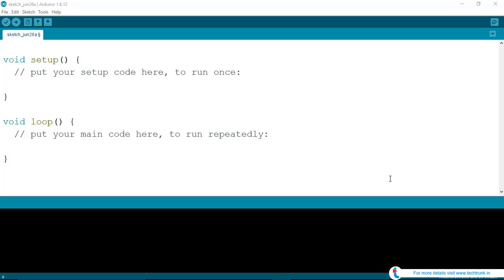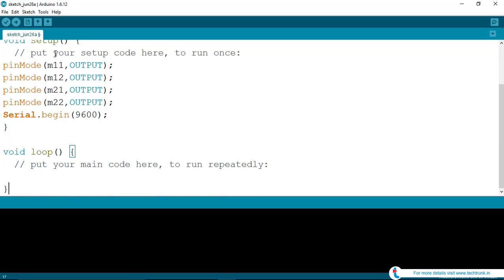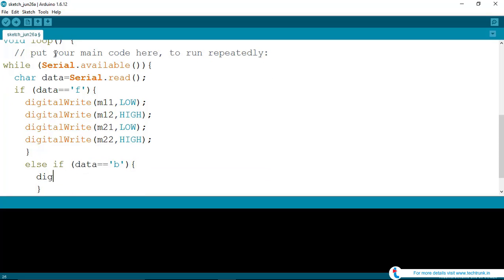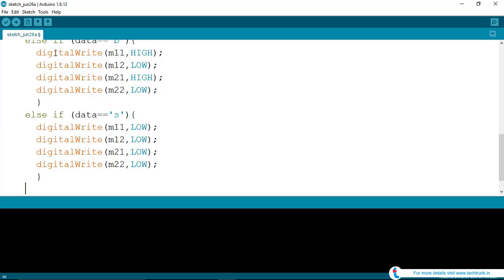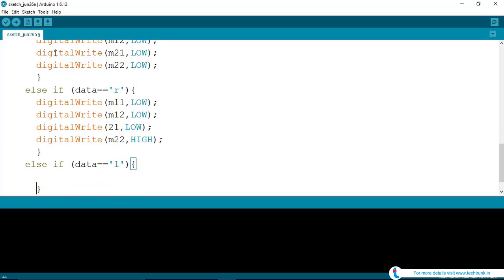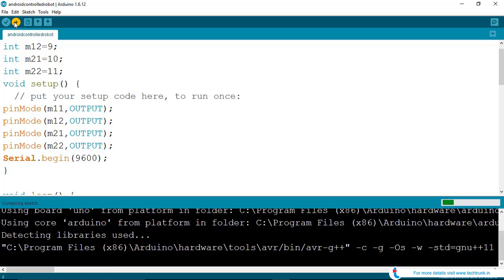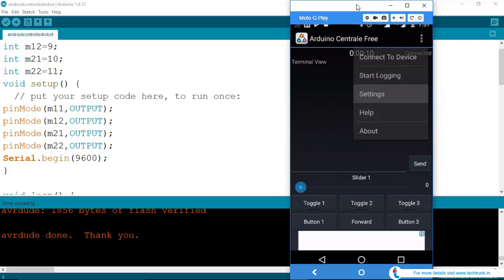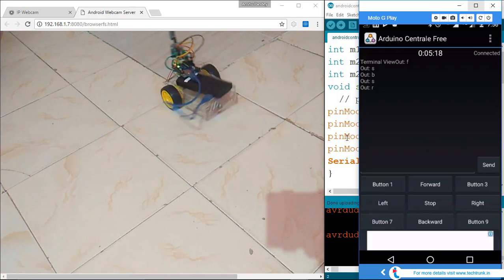Lab 8 Android Controlled Robot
learn how to control the Robot using your phone.